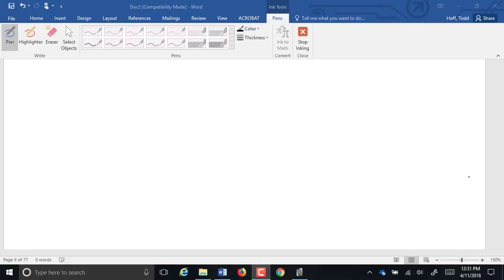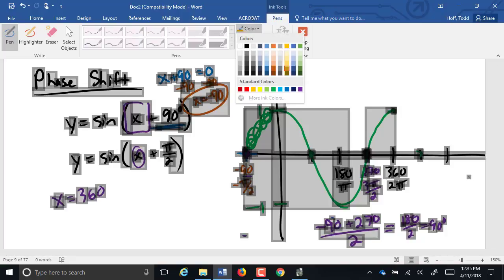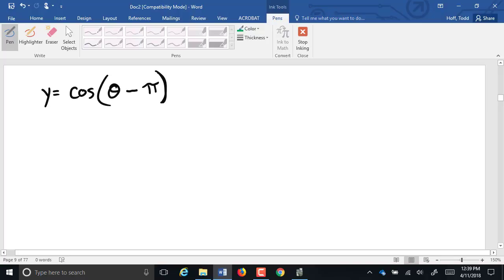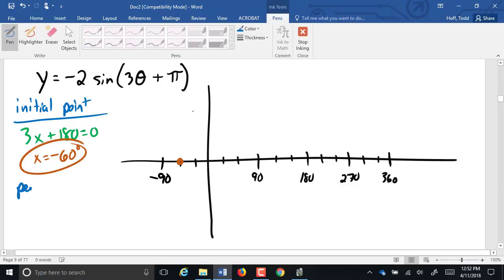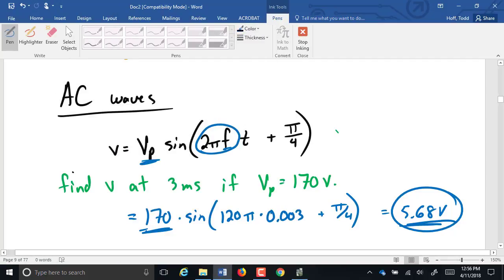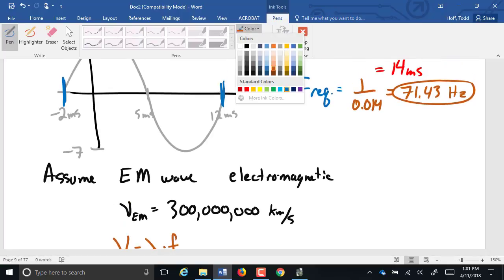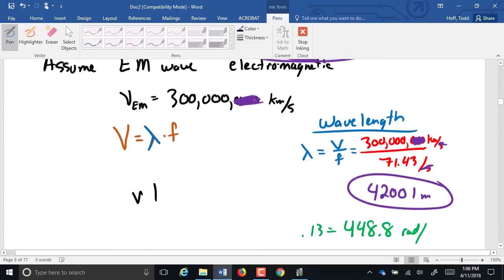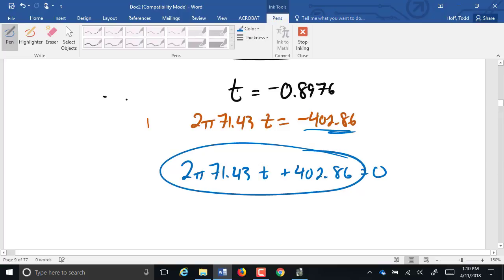36 Phase Shift